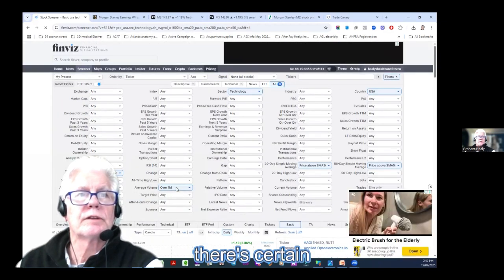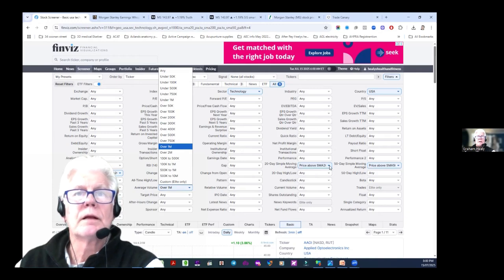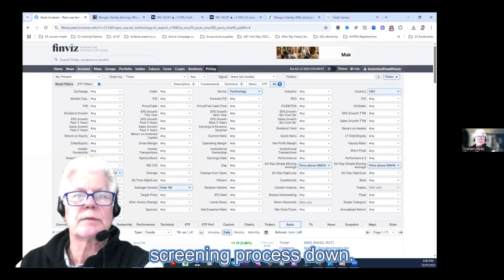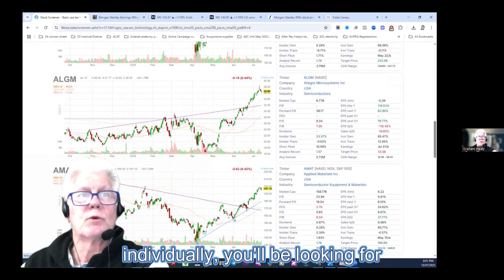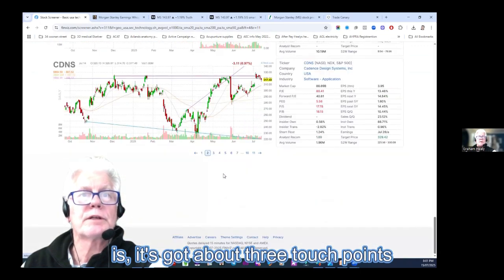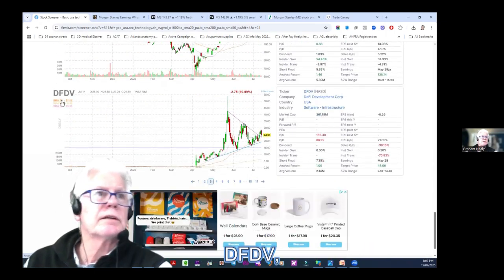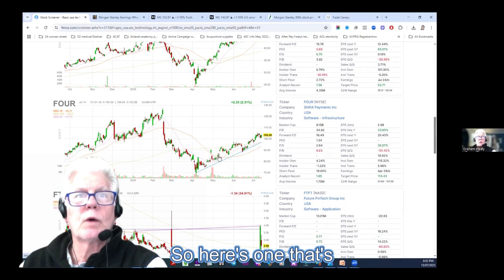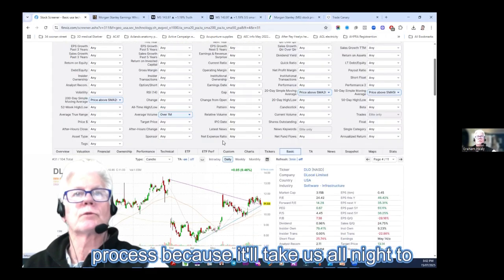earning Trades short version 16 July 16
Riding the Earnings wave of volatility